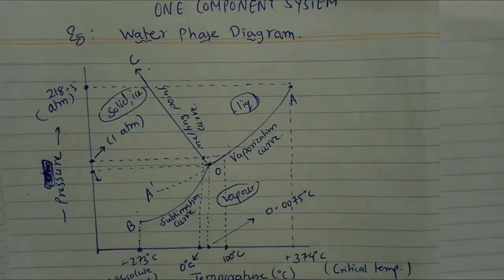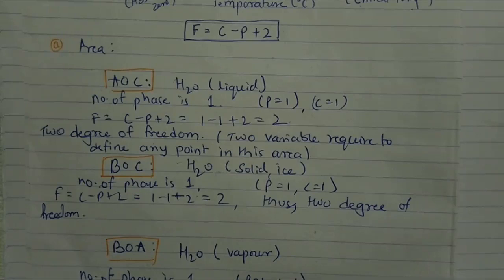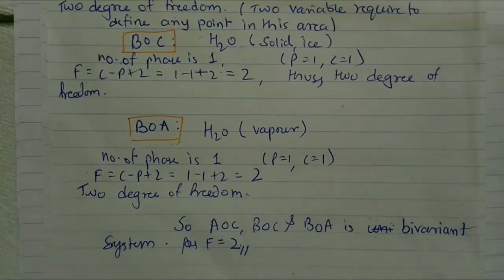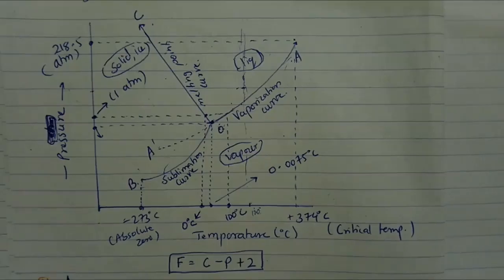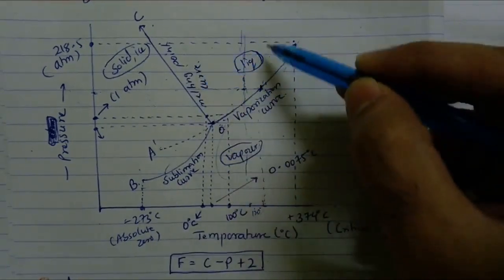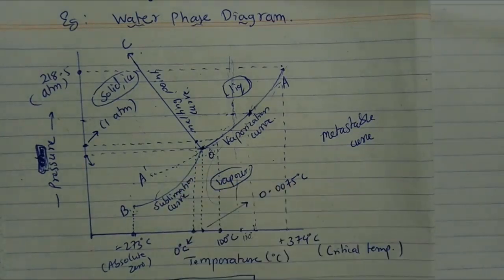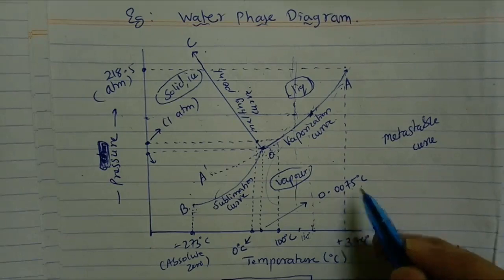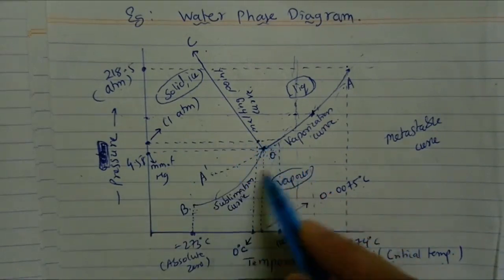One component system phase diagram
In this video, one component phase diagram is explained using an example of water. As water exist in form of solid, liquid and gas. Using Gibb's phase rule,  the degree of freedom and other terms were described here.